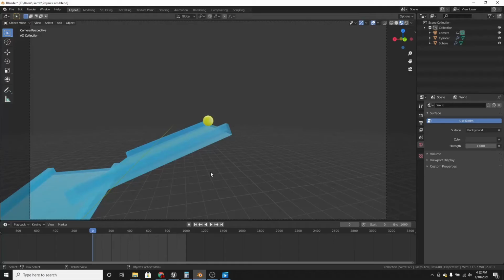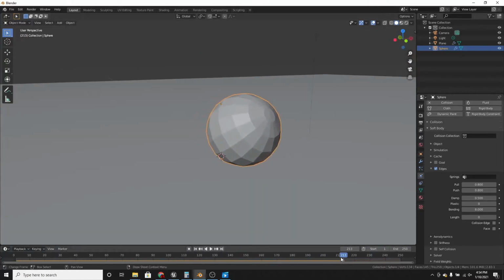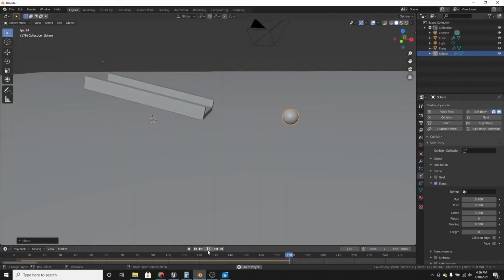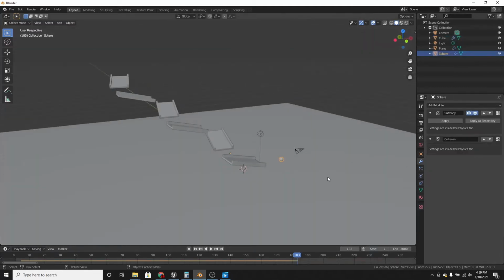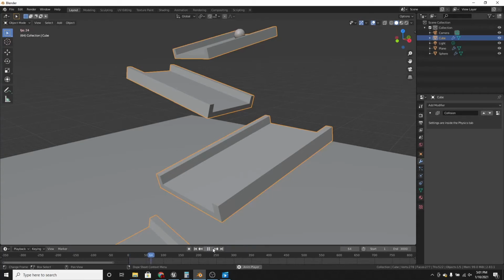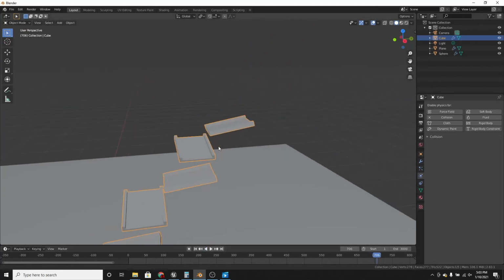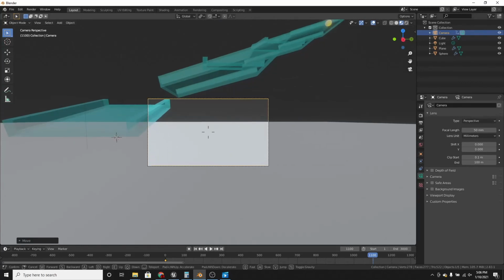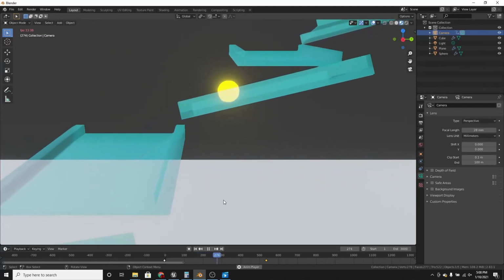Blender 2.8 Satisfying physics animation tutorial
learn how to make a 3d soft-body animation of a rolling ball in blender